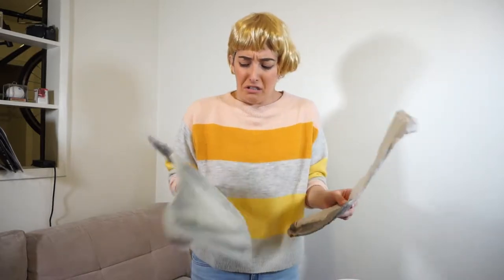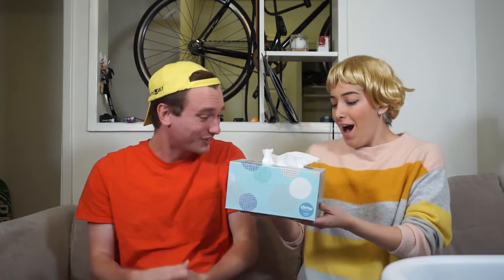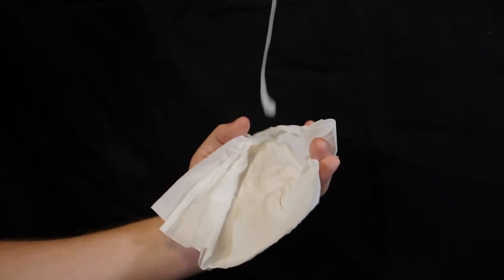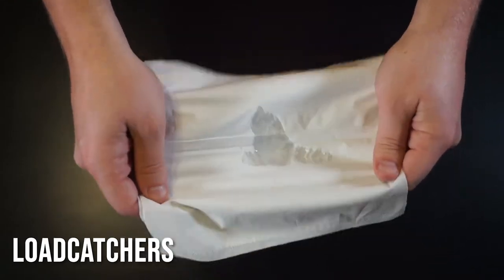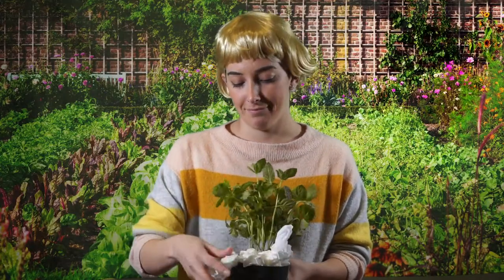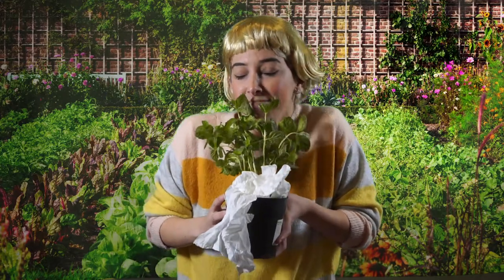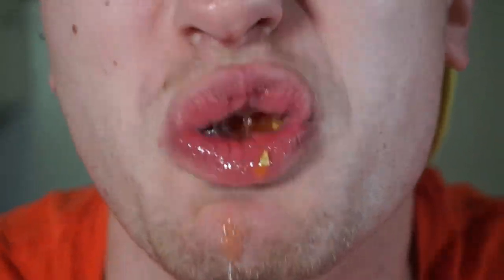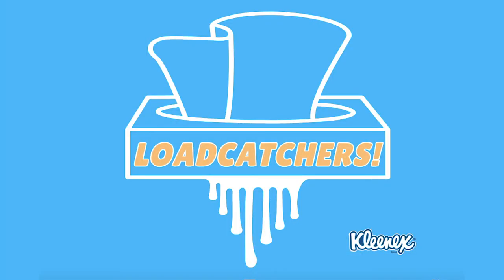LoadCatchers!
Written and Directed by:
John & Jimmy Flynn

Cinematographer:
Kevin Lee

Featuring:
Jeannie Ceglar as "Mom"
John Flynn as "Timmy"
Jimmy Flynn as "Announcer"